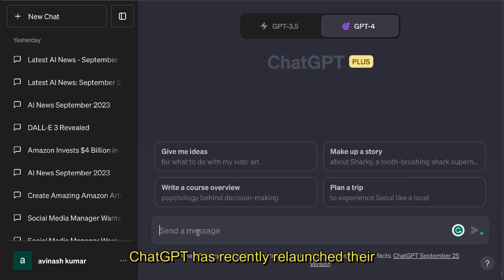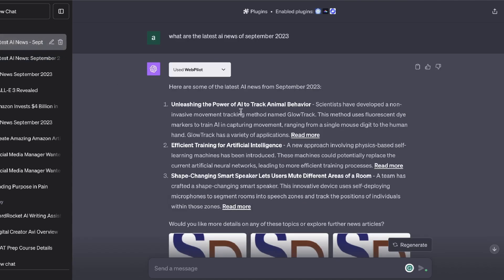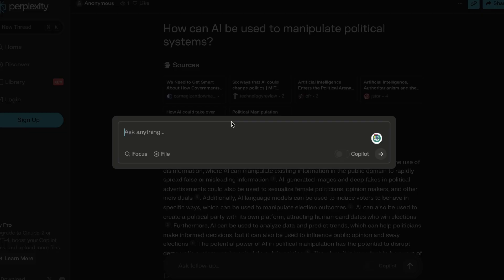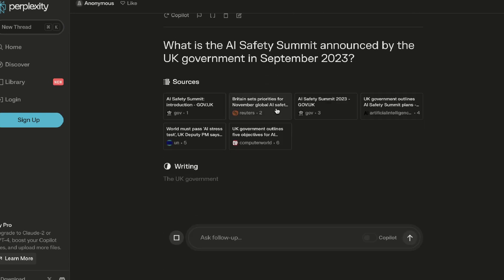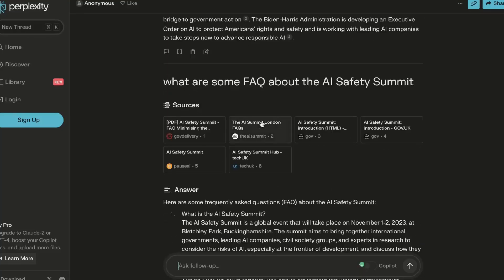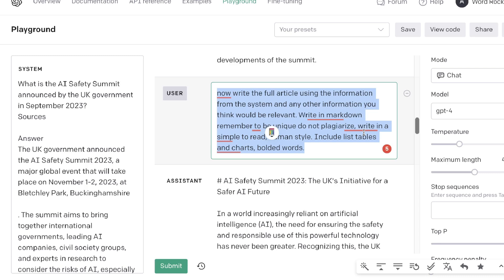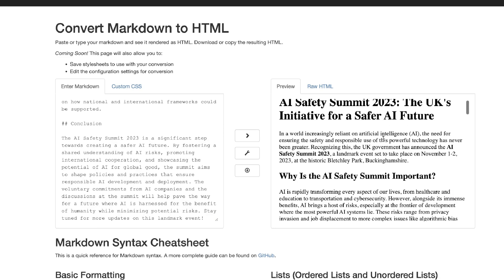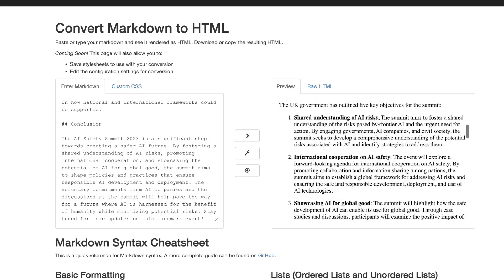ChatGPT With Web Browsing Sucks.. Use This Instead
Join us as we explore the much-talked-about ChatGPT with web browsing.
Mic I use

Inside This Review:

An in-depth look at the new ChatGPT with web browsing feature and its limitations.
Discovering the benefits of the ChatGPT Plugin: WebPilot - a superior browsing experience.
Unveiling Perplexity AI: The next-level tool for enhanced web-based AI interactions.
How Perplexity AI is a game-changer for bloggers aiming for the most current content.
Key Takeaways:

Understand the setbacks of ChatGPT with web browsing.
Dive into why ChatGPT Plugin WebPilot delivers an unmatched AI-assisted browsing experience.
Learn about the revolutionary capabilities of Perplexity AI for bloggers and content creators.
Links & More:

An overview of ChatGPT's latest feature: [link]
Dive into the details of WebPilot Plugin: [link]
Explore Perplexity AI: The forefront of web-based AI tools for content creators: [link]

TITLE: ChatGPT with Web Browsing: A Deep Dive and Better Alternatives!